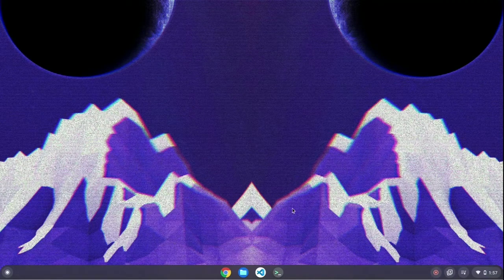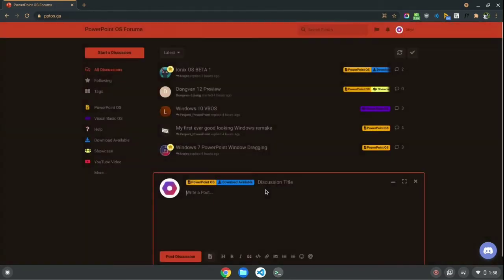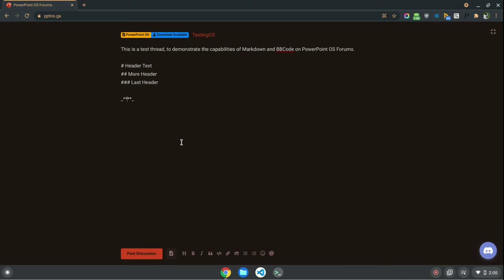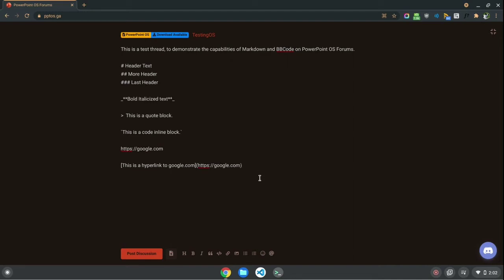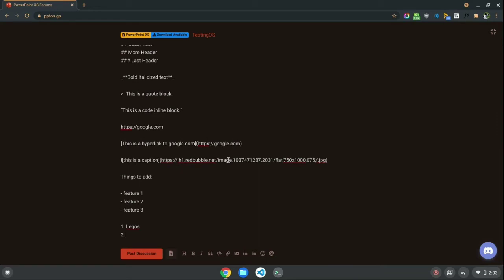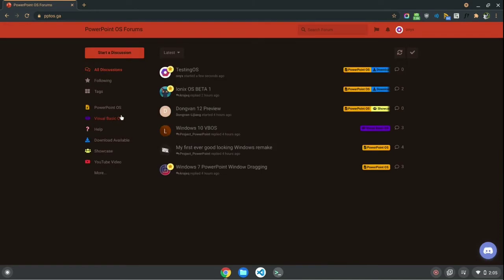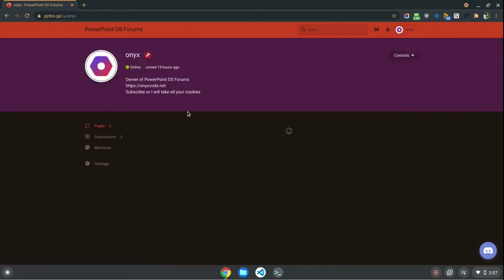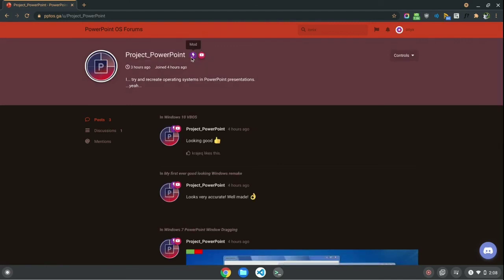PowerPoint OS Forums NOW OPEN | SHARE YOUR POWERPOINT OS | PPTOS.WIN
(I apologise for the bad video quality, expect better quality soon.)

💻 Specs: Dell Latitude E6320
  ✨ RAM: 12GB DDR3 SDRAM
    🧠 CPU: Intel Core i5-2520M @ 2.5Ghz
      💾 Storage: 500GB Western Digital Blue SSD

💻 Specs: HP Chromebook x360 14b-ca0036nr
  ✨ RAM: 4GB LPDDR4 SDRAM
    🧠 CPU: Intel Celeron N4000 @ 1.1Ghz
      💾 Storage: 32 GB eMMC